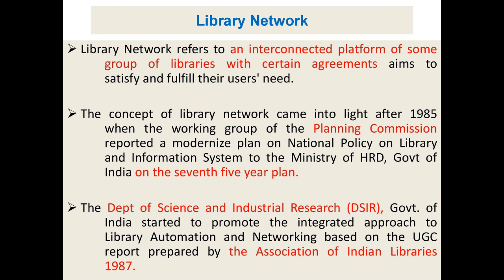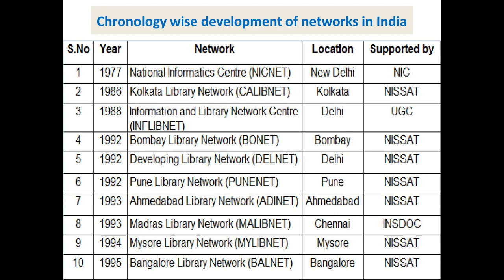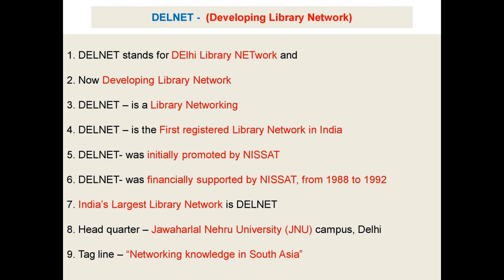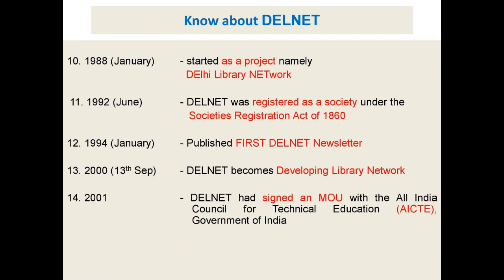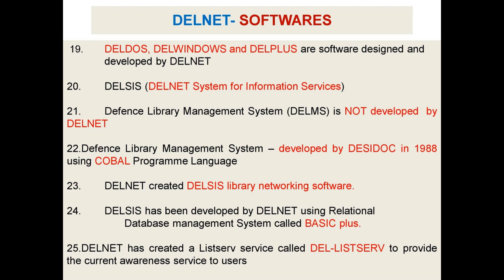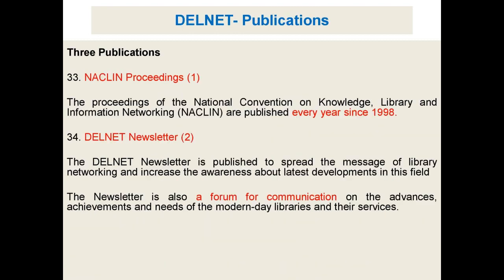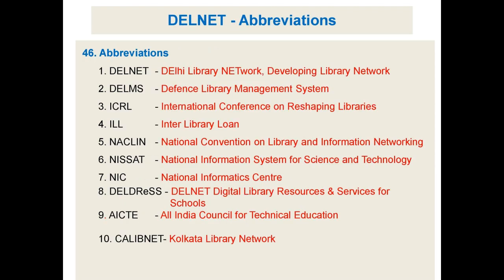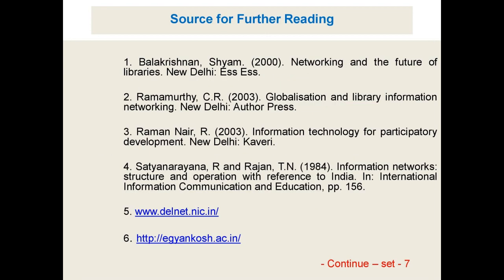Delhi Library Network | DELNET | Developing Library Network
TOP MOST BOOKS
For NET (UGC), SLET, SET, JRF Other Competitive Examinations

ENGLISH MEDIUM

Authors:
C. Lal and K. Kumar, Amit Kishore, Gullybaba.com Panel, Jasvinder Kaur, Narendra Dodiya

1. Library And Information Science Gateway For UGC-NET A source Book For Paper-II And Paper III (Vol 1) Paperback – 1 January 2012

2. Library And Information Science Gateway For UGC-NET A source Book For Paper-II And Paper III (Vol 2) Paperback – 1 January 2012

3. Library And Information Science Gateway For UGC-NET A source Book For Paper-II And Paper III (Vol 3) Paperback – 1 January 2012

4. Library Science complete self study guide (A conceptual approach) for UGC NET, SET, KVS, RSMSSB and all other competition exams Paperback by Amit Kishore

5. An Objective Approach to library and information science (3000+ Most expected MCQs) by Dr Amit kishore for NET SET, KVS, DSSSB and library professional exams Paperback by Dr Amit kishore

6. B.LIB. GUIDE (BLI-221 to 224) (IGNOU Help Guide for B.LIB.Guide in English Medium) Paperback by Gullybaba.com Panel

7. IGNOU B.LIB GUIDE-2 (BLI-225 & BLIE-226,227,229) IN ENGLISH MEDIUM  by Jasvinder Kaur

8. Objective Questions in Library and Information Science: For NET (UGC), SLET, SET, JRF Other Competitive Examinations: For NET (UGC), SLET, SET, JRF and Other Competitive Tests (4th Edition) Paperback by K. Kumar, C. Lal.

HINDI MEDIUM  (List of Books  to Purchase)

Authors: Dr Amit Kishore, Vinita Chouhan, Manjeet Bhadu, Sanjay Bhadu, et al, C. Lal & K. Kumar

1. B. Lib. Guide (Hindi) Hardcover – 31 December 1899, by C. Lal & K. Kumar

2. IGNOU B.LIB. GUIDE (BLI-221 to 224) in Hindi Medium Paperback – 1 January 2019, Hindi Edition  by A Panel of Authors

3. IGNOU B.LIB GUIDE-2 (BLI-225 & BLIE-226,227,229) IN HINDI MEDIUM Unknown Binding – 1 January 2013, Hindi Edition

4. Library and information science book for NTA UGC NET, KVS, NVS, RSSB

5. Library Booster – Library and Information Science Book For UGC NET/SLET/JRF, KVS, NVS, DSSSB, RSMSSB, DPL (Theory, MCQ, Tables) - Hindi Edition

6. Library and Information Science Book (4000+ Library Question) For UGC NET/SLET/JRF, KVS, NVS, DSSSB, RSMSSB, LPA by Manjeet Bhadu, Sanjay Bhadu, et al.

7. Set of 2 books (Vol 1 and Vol 2): 5500+ MCQs for Library and Information science exams by Dr Amit Kishore for RSMSSB Grade 3, RPSC Gr 2, KVS/NVS/DSSSB, NET/SLET and other library professional exams

8. PCP Dharohar Library And Information Science 5000 + One Liner Question And Answer By Vinita Chouhan For UGC NET, KVS, NVS And RPSC Examination

9. Pustakalya evam Suchna Vigyan ke Twarit Sandarbh: Library and information science One liner short notes for RSMSSB, DSSSB, KVS, NVS, UGC NET/SLET by Dr Amit Kishore

10. Library & Information Science

11. Library and Information Science Book ( 2500+ Library Question ) For UGC NET / SLET / JRF, KVS, NVS, DSSSB, RSMSSB, RPSC, PSSSB, Bihar Librarian, MPSSC

12. NTA/UGC/NET/JRF Library & Information Science Chapter-wise Solved Papers

Thank you for your support to all of you.

Take Care, Be Good, Always Help to Others

Lots of Love & Regards,
Dr. C. Velmurugan / For MCQ-LIS Study Corner